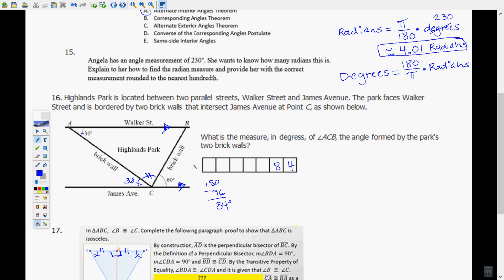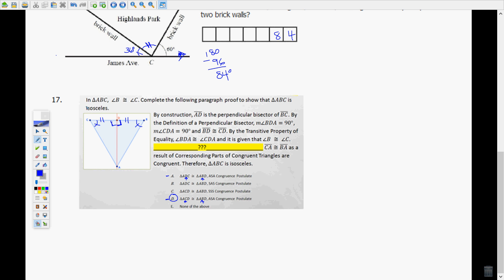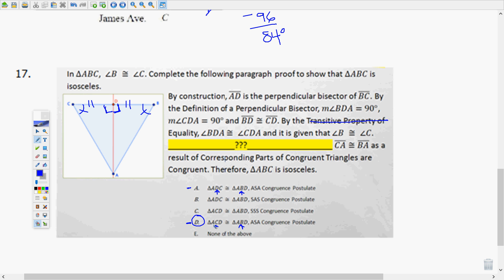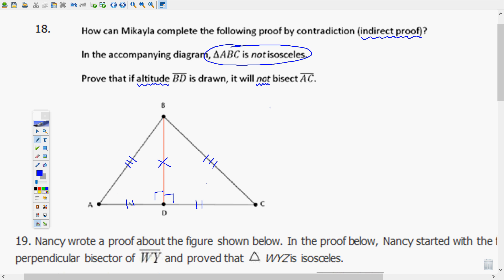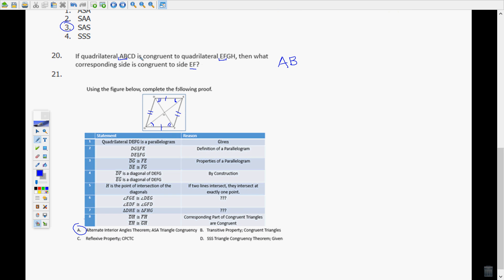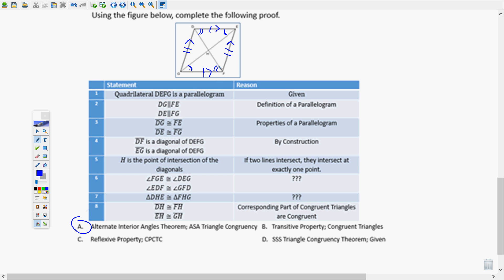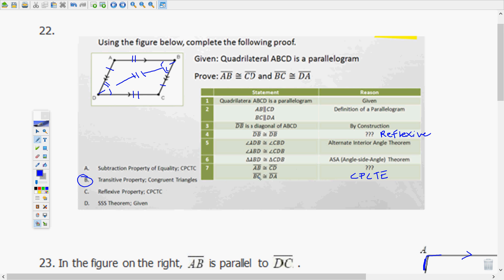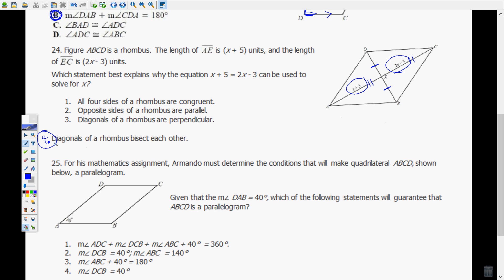FSA Geometry EOC Review Video #3 16-24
In this video, we are working out problems 16-24 in your Geometry EOC Review Packet.  Link to questions and answers